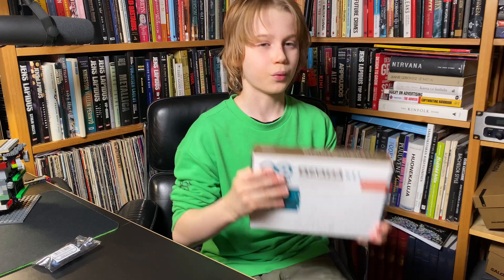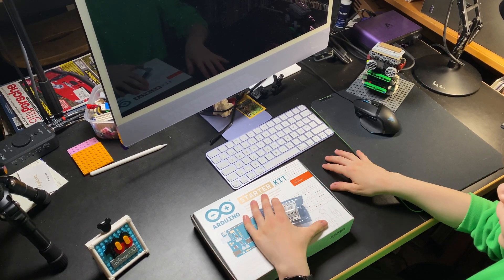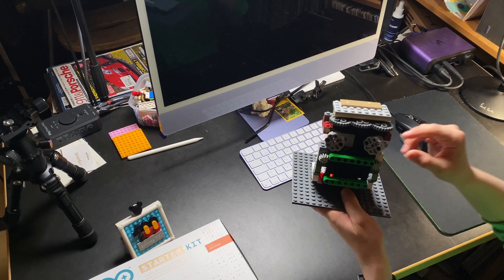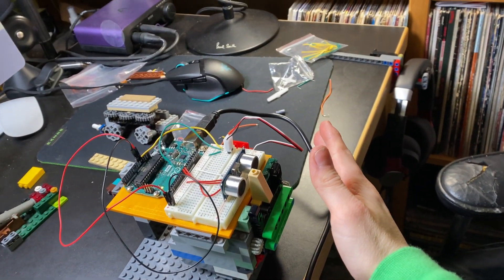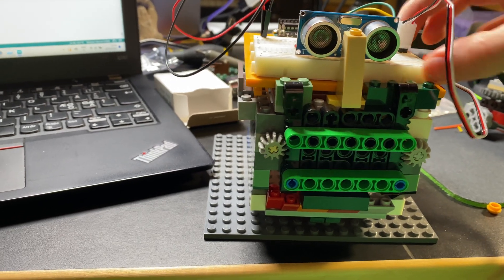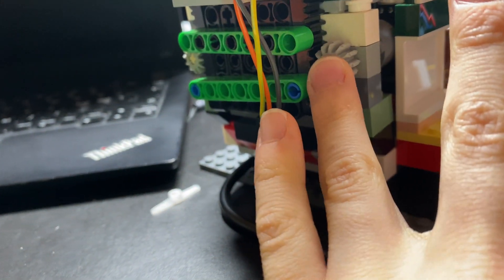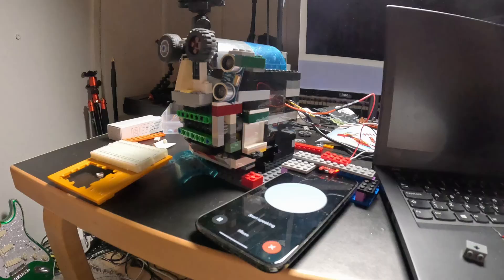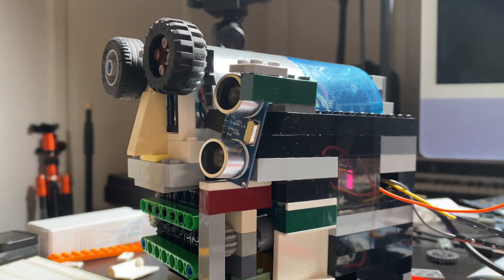LEGO ChatGPT Arduino robot!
A ROBOT WHIT A ARDUINO UNO, CHATGPT AND LEGOS